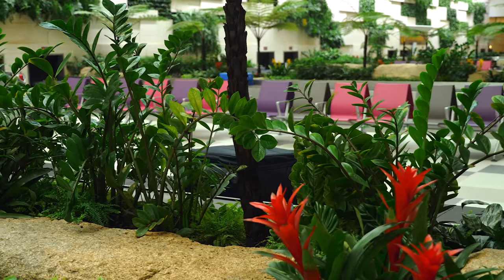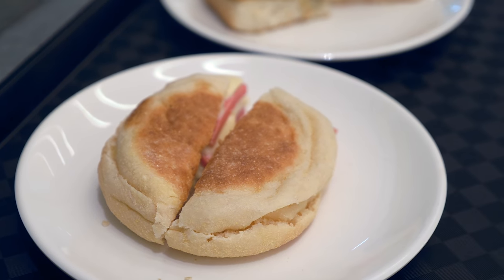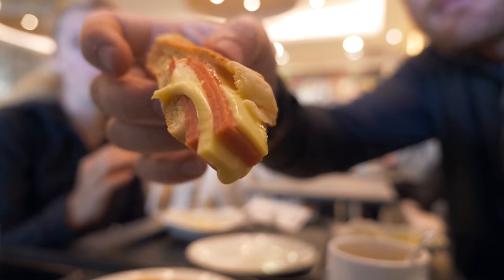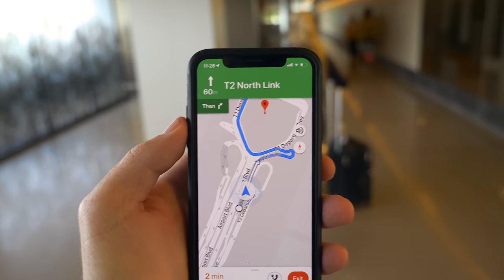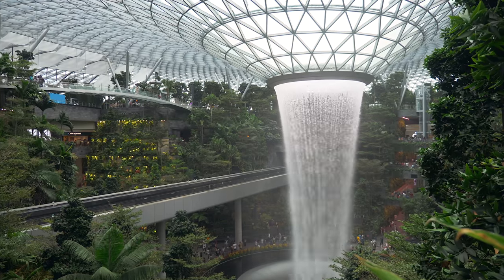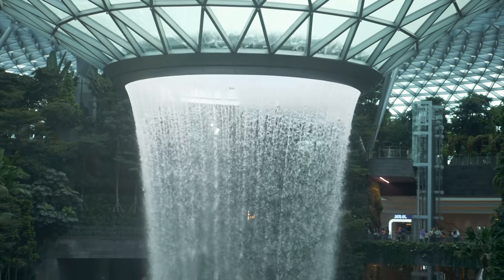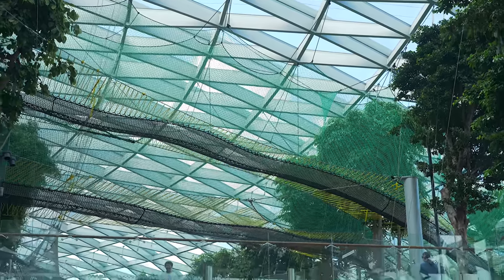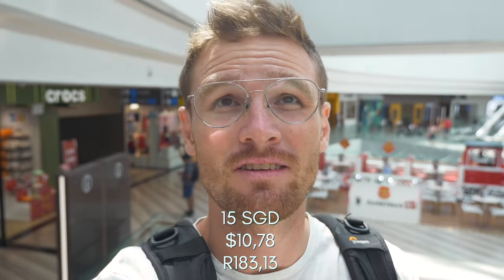BEST AIRPORT IN THE WORLD | SINGAPORE CHANGI AIRPORT | THINGS TO DO | VLOG #067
On the way back to South Africa, we stayed in Singapore for a few days and we cannot get over how AMAZING Singapore's Changi Airport is! We adventure through all it's terminals, showing the various activities and attractions this airport has to offer. Come along as we explore this futuristic, grand airport for the first time!

We hope you enjoyed this video. Much love all and we thank you so much for all the support we have been receiving!

Our NEW camera
Our NEW vlogging lens
Our incredible B-roll lens
Old camera we use
Old lens we use
Drone we use
Beast editing computer
SSD storage
Other SSD storage
Stores all our vlogs
ND Filter for camera
HDD storage
Vlogging tripod
Camera bag
Gimbal we use
RBG light

D E A L S

Want to help us stay on the road? We'll be incredibly grateful and love you forever! :)